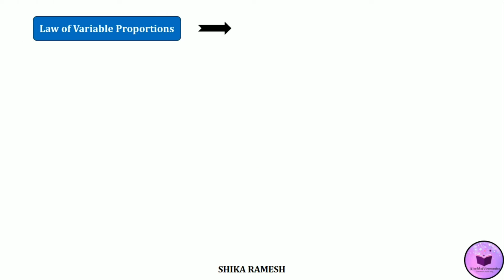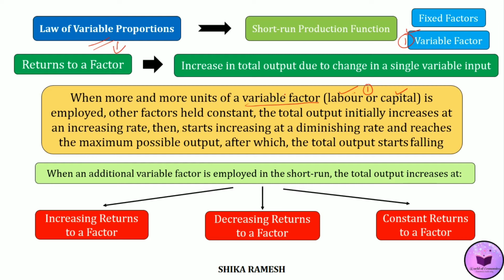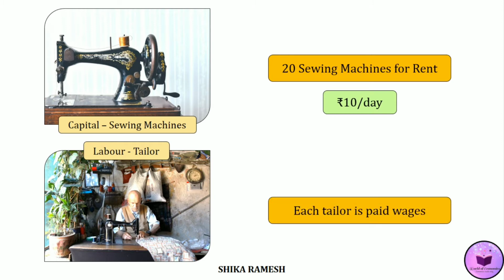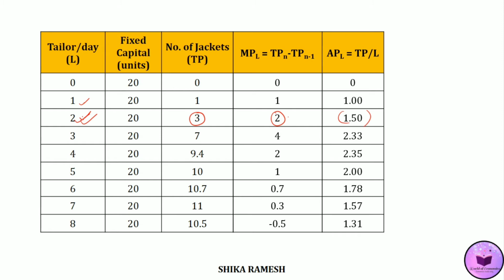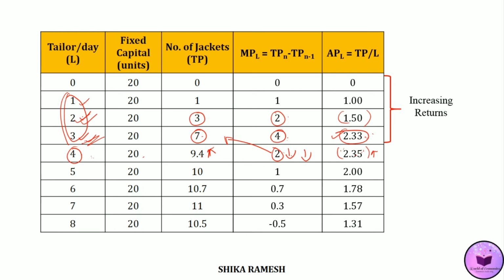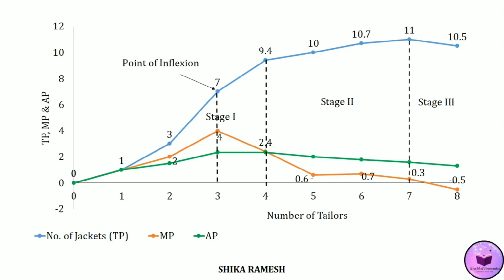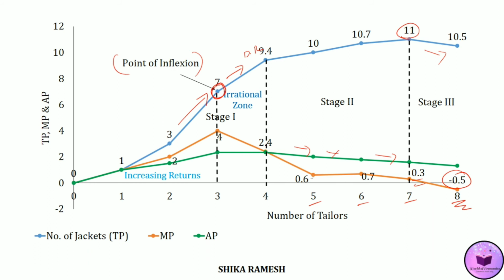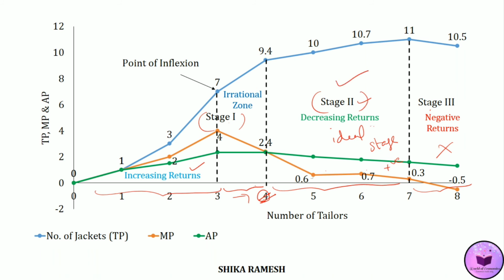Law of Variable Proportions Explained for Exams (Stages & Diagram)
📚For the notes on the Law of Variable Proportions, click this

✴️Credits: Images from Pixabay.com
Image by chiplanay from Pixabay